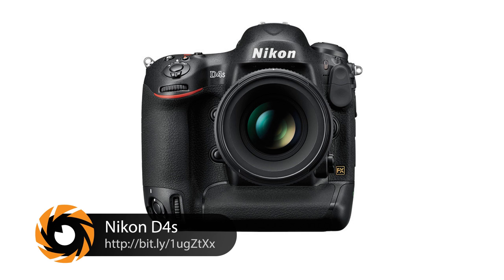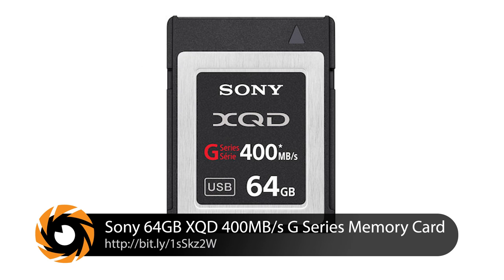XQD Memory Cards and Nikon D810 | Alan Hess - What's in Your Bag | Photofocus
Join Melissa Niu of Photofocus and Chase Reynolds of LensRentals.com as they talk with concert photographer Alan Hess about his favorite camera gear including using the new XQD memory cards and shooting with a Nikon D810.

About Alan Hess:
Alan Hess is a San Diego-based commercial photographer specializing in concert and live-event photography.

Currently, Alan is acting as the house photographer for the Valley View Casino Center in San Diego where he not only covers all the events, but also document stage setups, building improvements and trade shots with the building management and the acts that come through the venue.